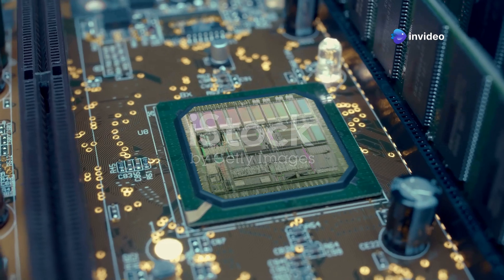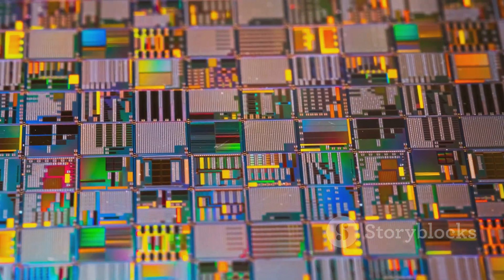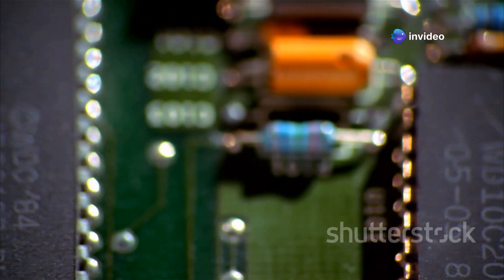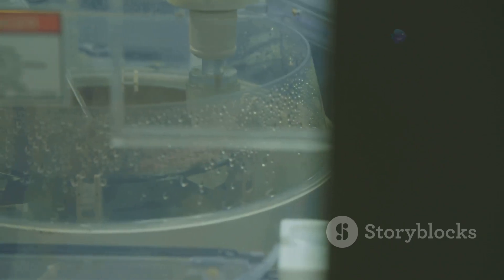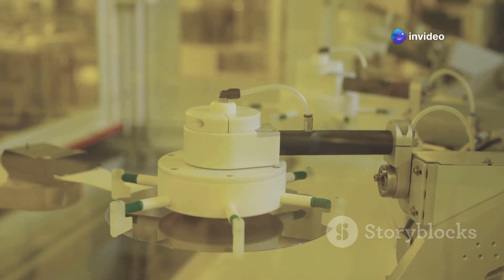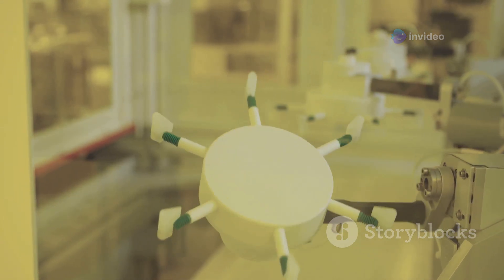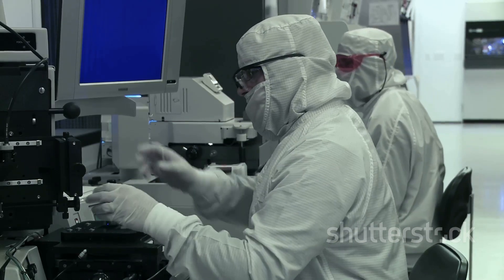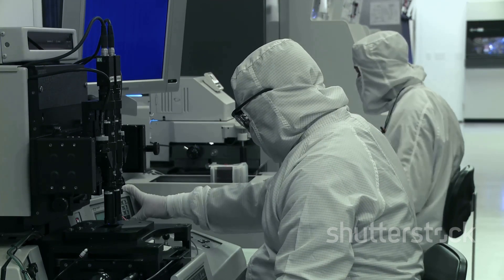What Are Semiconductor Chips? | L-01 | Explore Semiconductor Chips - From Basics to Future Trends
Semiconductor Chips: From Basics to Future Trends 🎥

This playlist is your ultimate guide to understanding the fascinating world of semiconductor chips. Whether you're a beginner curious about the basics or a tech enthusiast looking to explore advanced trends, this series covers it all. Here's what you'll discover:

What Are Semiconductor Chips?
Learn the fundamentals of semiconductor chips and their critical role in powering modern technology, from smartphones to advanced AI systems.

The Evolution of Semiconductor Chips
Trace the journey of semiconductors, from the era of vacuum tubes to cutting-edge integrated circuits, highlighting the technological advancements along the way.

How Do Semiconductor Chips Work?
Dive into the science behind semiconductors, including how they operate and their role in enabling modern electronic devices.

Types of Semiconductor Chips
Explore the various chip types, including microprocessors, GPUs, memory chips, AI chips, and SoCs, and understand their specific applications.

Materials Used in Semiconductor Chips
Compare traditional silicon with emerging materials like gallium nitride and silicon carbide, and discover how these innovations are shaping the future.

Applications and Industry
Semiconductors in Everyday Devices
Discover how semiconductors power everyday devices like laptops, cars, and medical equipment, transforming our daily lives.

The Role of Semiconductors in AI and Machine Learning
Explore how AI accelerators like TPUs and GPUs leverage semiconductor technology to drive innovation in AI.

Semiconductors and the Automotive Industry
Uncover the importance of chips in autonomous vehicles, electric cars, and advanced infotainment systems.

The Global Semiconductor Supply Chain
Understand the intricate design, manufacturing, and distribution process that brings chips from concept to market.

The Importance of Semiconductor Chips in 5G Technology
Learn how semiconductors enable faster communication, IoT, and other advancements in the 5G era.

Technological Innovations
The Rise of 3nm and Beyond: Smaller, Faster Chips
Delve into the cutting-edge fabrication technology driving the development of smaller and more efficient chips.

Quantum Computing and Semiconductors
Discover the role of semiconductors in the emerging field of quantum computing and their potential to revolutionize data processing.

Photonic Chips: The Future of Data Processing
Learn about chips that use light instead of electricity for faster and more efficient computation.

Chiplet Technology: Breaking the Monolithic Barrier
Explore modular chip architectures and their impact on scalability and performance.

Neuromorphic Chips: Mimicking the Human Brain
Dive into chips designed to replicate the structure and function of the human brain, advancing AI and neural networks.

Industry Trends and Challenges
The Semiconductor Shortage Explained
Understand the global chip shortage, its causes, impacts, and potential solutions.

The Geopolitics of Semiconductor Manufacturing
Examine the competitive landscape and geopolitical tensions surrounding semiconductor production.

Chip Manufacturing Giants: TSMC, Intel, and Samsung
Compare the strategies, innovations, and market leadership of the biggest players in the industry.

The Rise of RISC-V Architecture
Discover how open-source chip designs are disrupting the traditional semiconductor landscape.

Environmental Impact of Chip Manufacturing
Explore sustainability challenges and efforts to make chip production more eco-friendly.

Future of Semiconductors
The Role of AI in Designing Next-Gen Chips
Learn how artificial intelligence is transforming the chip design and production process.

Emerging Technologies in Semiconductor Chips
Dive into futuristic materials and concepts like graphene-based chips, carbon nanotubes, and spintronics.

The Concept of Flexible Semiconductors
Explore the world of bendable chips for wearable and foldable technology.

Semiconductors in Space Technology
Discover the role of chips in space exploration and satellite technology.

What Does the Future Hold for Semiconductors?
Get insights into the trends and predictions shaping the semiconductor industry for the next decade.

🎬 Start watching now and explore the revolutionary world of semiconductor chips!